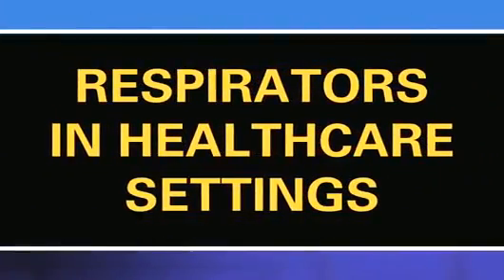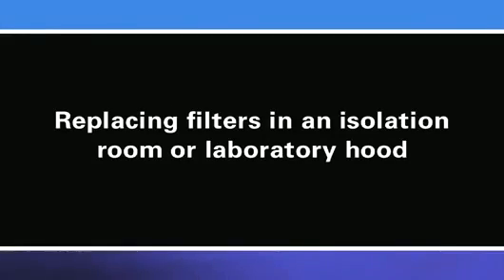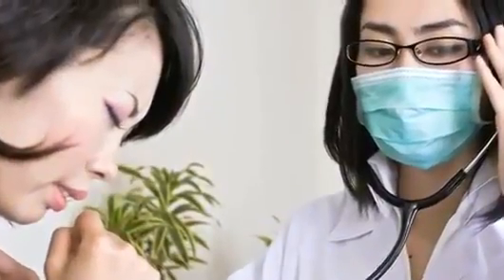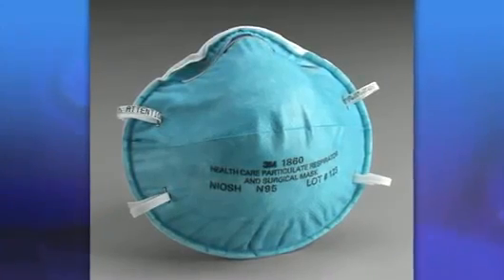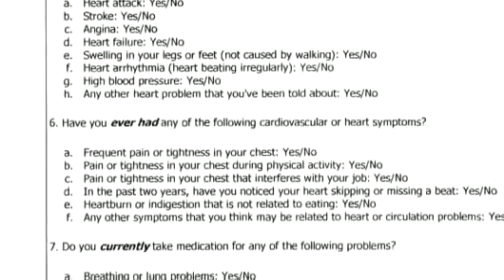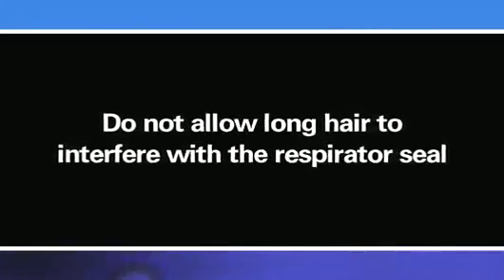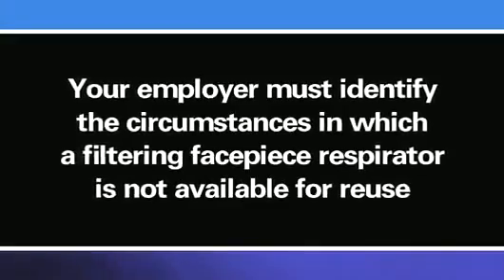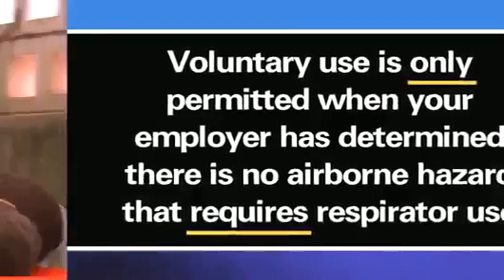IC Lesson 7